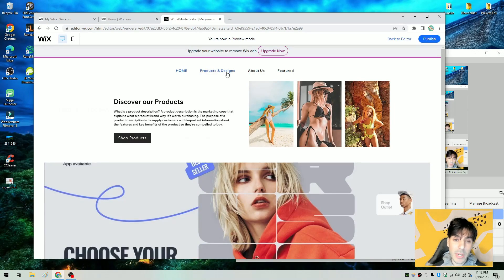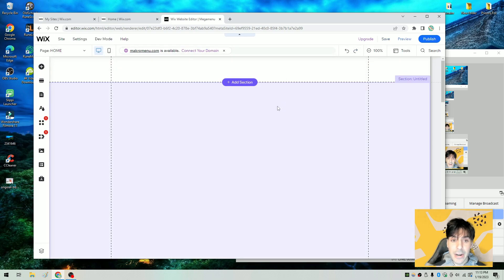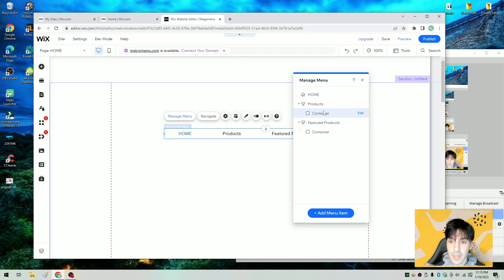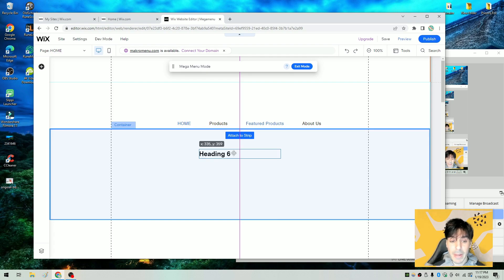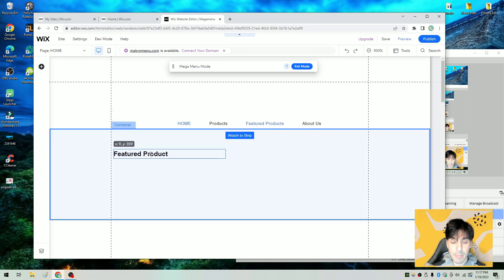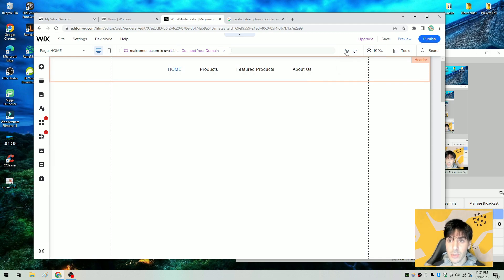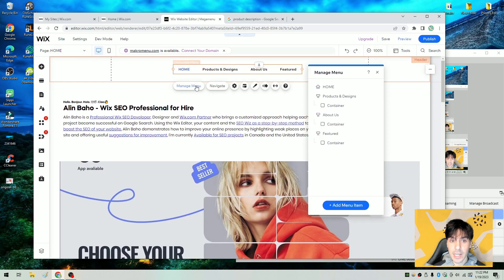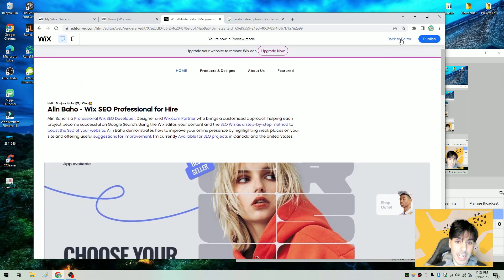How to Create a Stunning Drop Down Menu using Wix.com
How do I add a drop-down menu in Wix? Everything you need to know about Wix Drop Down Menu and Mega Menus. So what is a Website Menu? A mega menu is a type of drop-down menu that typically includes multiple columns of content, such as links, images, and text. These menus are often used on e-commerce websites to help users navigate to specific categories or products. They can also be used to display additional information, such as promotions or deals. Mega menus are designed to be user-friendly and make it easy for users to find what they're looking for on a

00:00 - 00:40 - Wix Drop Down Menu Examples
040 - 1:19 - Setting up your Wix Website Editor
01:35 - 2:45 - How to add a Wix Mega Menu Drop Down
2:45 - 9:50 - How to Design a Wix Drop Down Menu
9:50 - 11:12 - Alin Baho Wix.com Professional Designer

Need Wix Help? Consider me for your Next Project